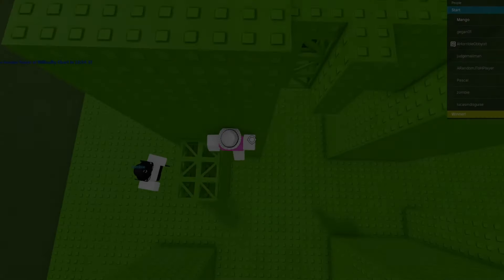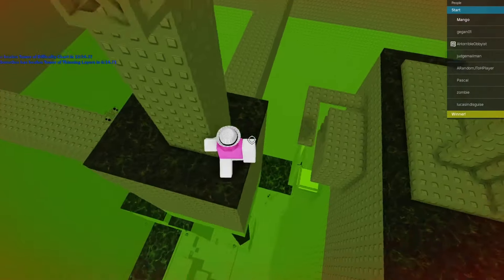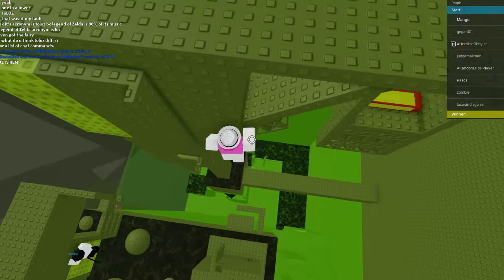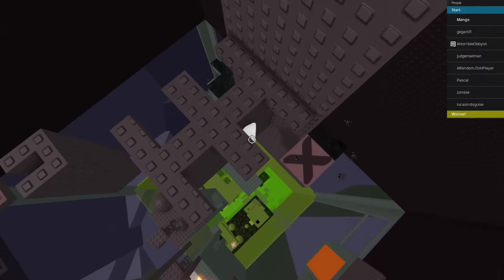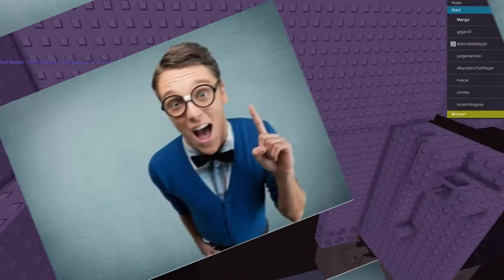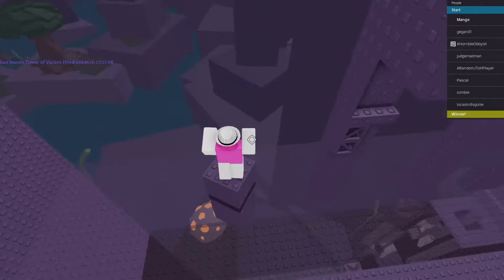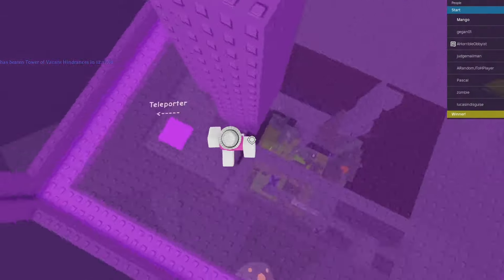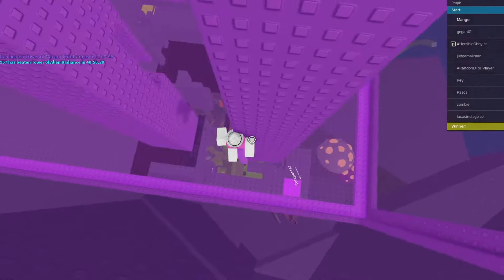IF JTOH TOWERS WERE YOUTUBERS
In this video I look at certain pairs of JTOH towers and youtubers that I think go hand in hand with each other.
Please like and sub so I can become the greatest JTOH youtuber of all time.